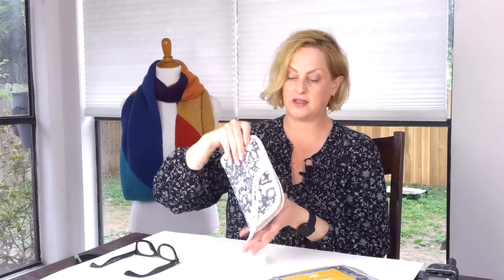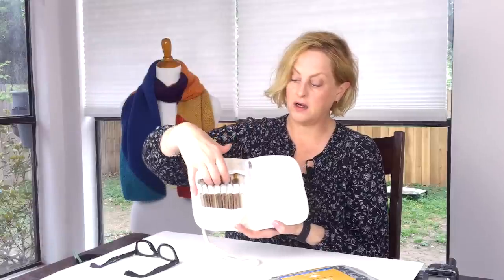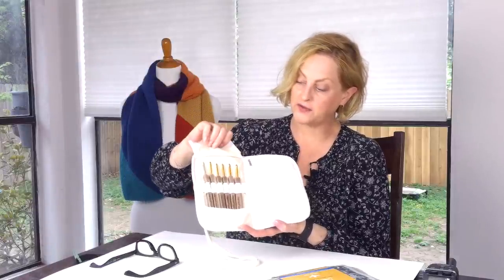Giveaway! Kollage Crochet Hook Sets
This week I have two Kollage crochet hook sets to giveaway!

My cool reading glasses are by Peepers, style name Lois.

The scarf on the mannequin is Mentolat (not my design, pattern on Ravelry) using Kramer Perfection DK yarns.

Please watch the entire video for instructions on how to enter the giveaway. This contest is open to US and international viewers (customs charges may apply outside the US). The contest is open until midnight (US Central Time) April 21, 2021, and the winner will be announced in video on April 22, 2021. The winning email addresses will be chosen by random number generator.